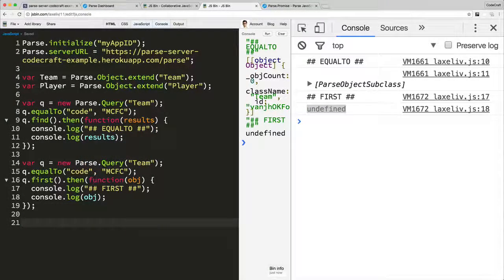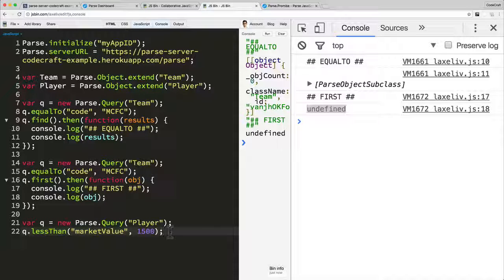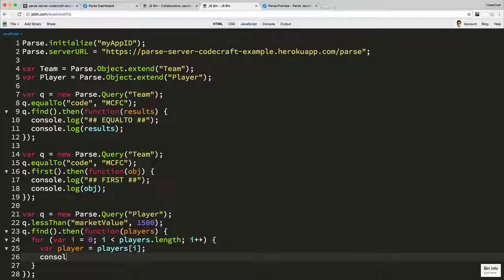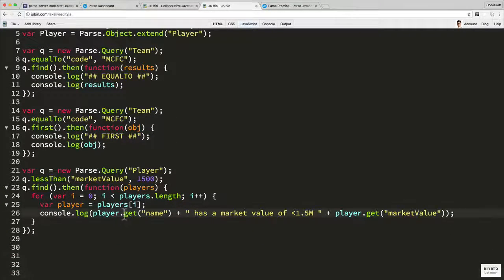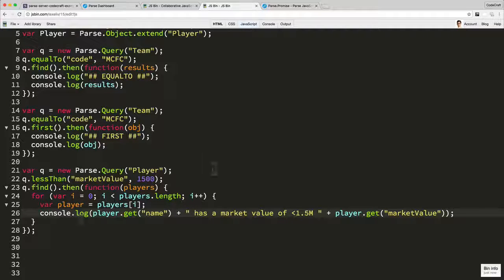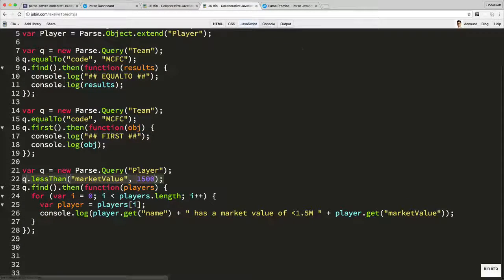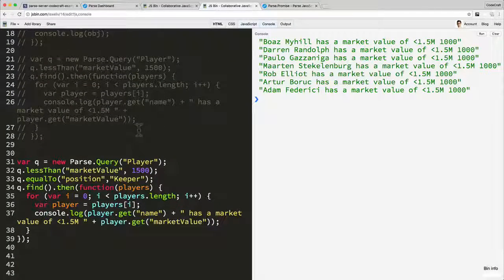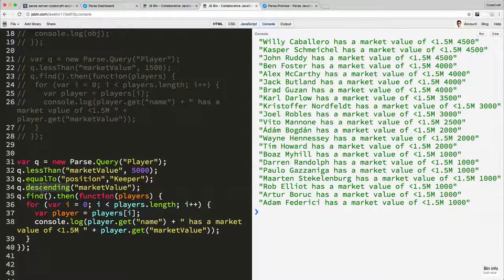EP15 - Parse Server: Sortable data types & multiple constraints